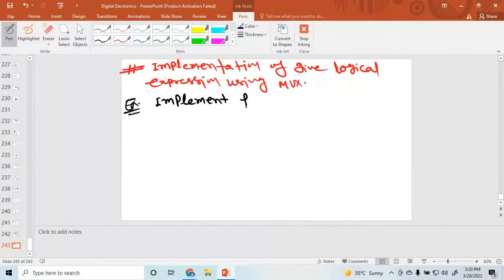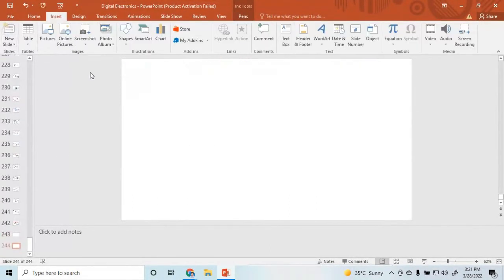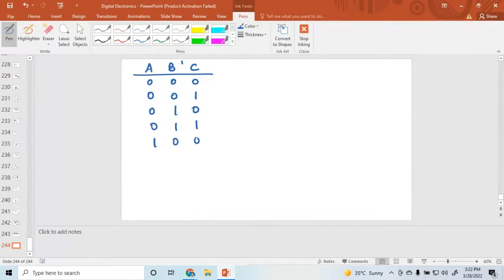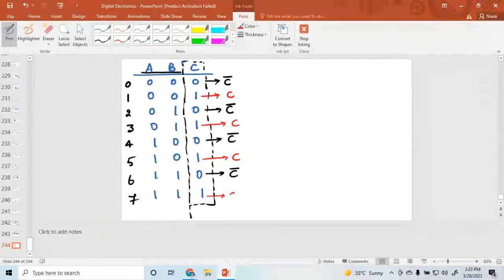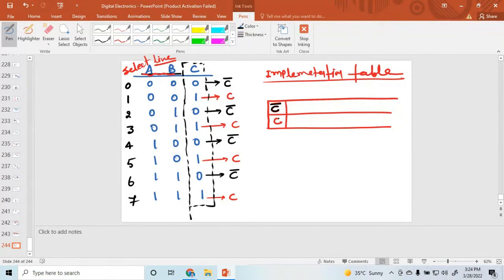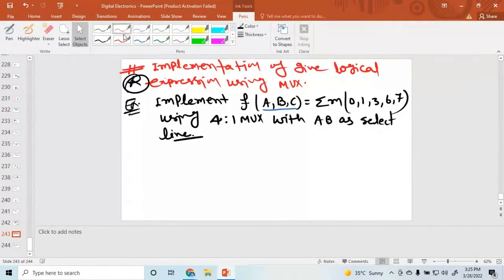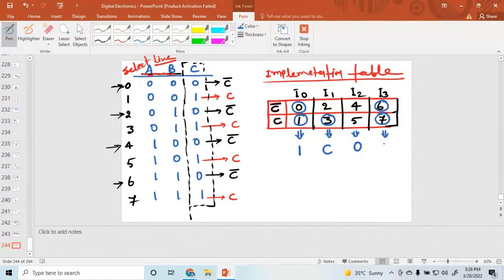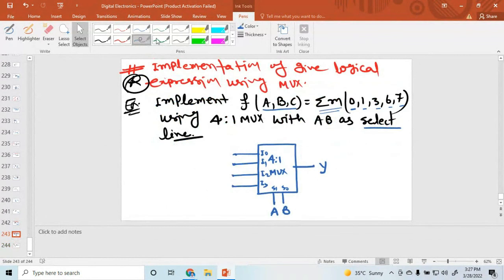Implementation of logical expression using Multiplexer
This video described how to implement a logical expression using  Multiplexer.